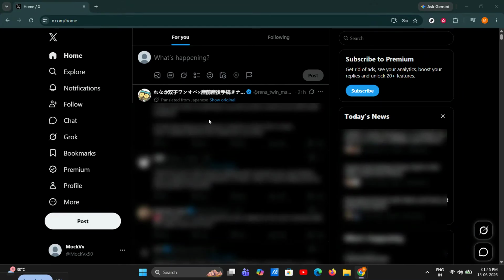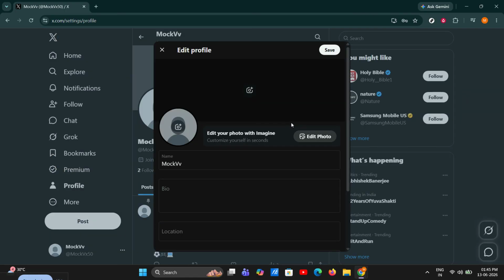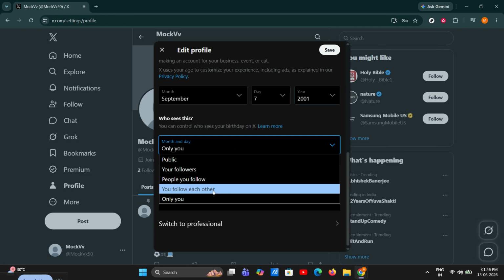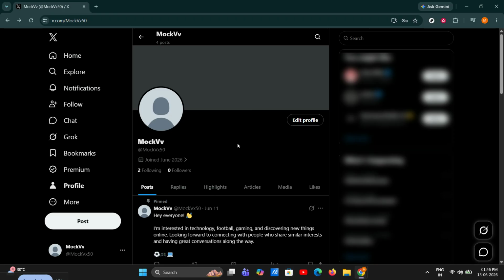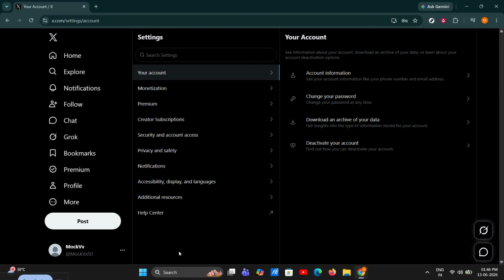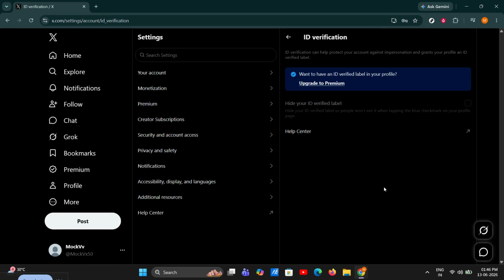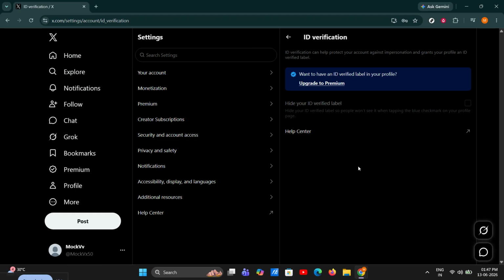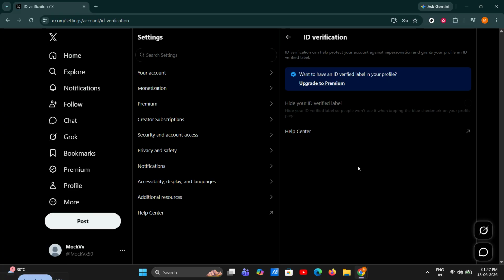How To Verify Your X.Com Twitter Age (Easy Guide)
Learn how to verify your age on X, formerly Twitter, using either your profile birth date or the official ID verification process.
This step-by-step guide covers the safest way to update your age status and what to watch out for before saving changes.

🕚Timestamps:
0:00 Intro
0:28 Method 1: Add Birth Date To Profile
2:12 Privacy Settings And Save Changes
2:46 Important Warning About Under 13 Accounts
3:15 Method 2: Government ID Verification
4:08 Open Security Settings

✍️What You'll Learn In This Video:
• How To Add Your Birth Date To Your X Profile
• How To Access X Age Verification Settings
• How To Submit Government ID For Verification
• How To Use QR Code Or Webcam Verification On PC
• How To Keep Your Birthday Private On X
• How To Avoid Account Lockouts When Updating Age
• How To Check Verification Progress And Review Time

💡Pro Tips:
• Double-check your birth year before saving to avoid locking your account.
• Use a clear, well-lit ID photo to reduce verification delays.
• If you want privacy, set your birthday visibility to Only You.
• Premium users are more likely to see the ID verification option.
• If the menu item is missing, update the app or try desktop X.

🌐 Access X Here:
  x.com

🌐 Access X Help Center Here:
  help.x.com